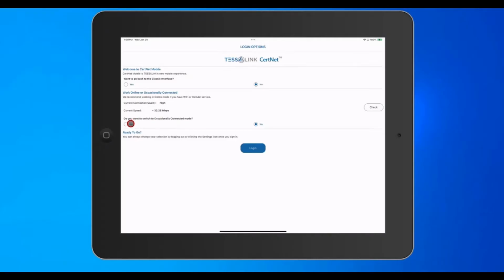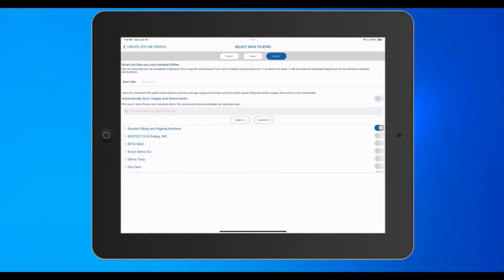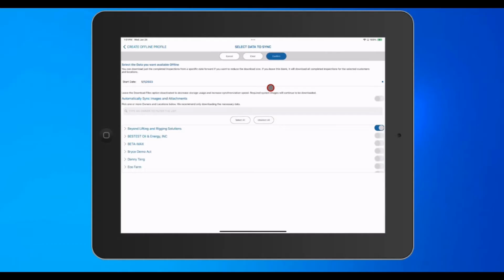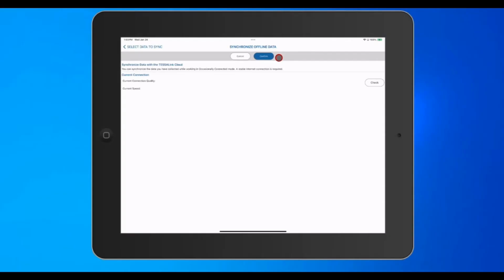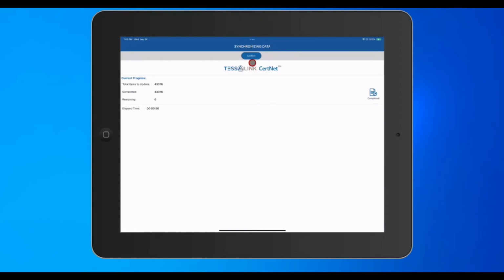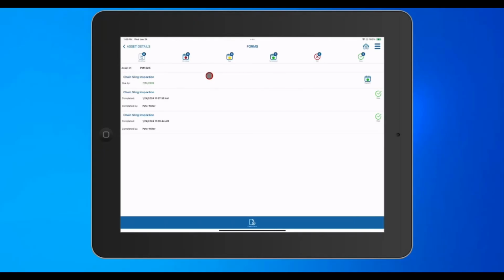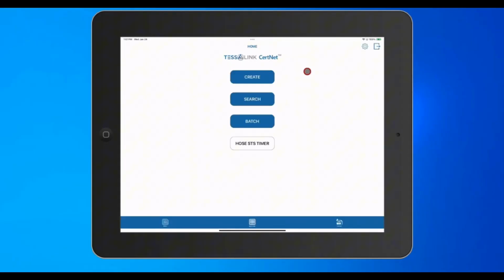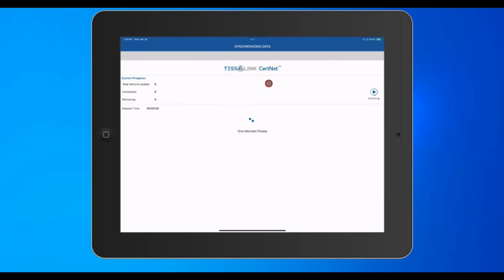TESSALink Mobile - How to Sync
How to Sync your device on TESSALink Mobile